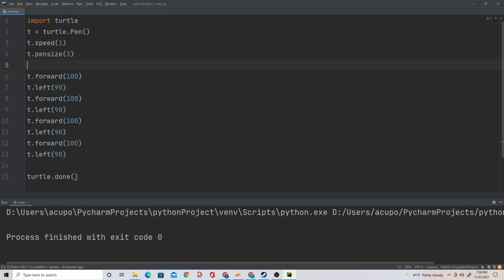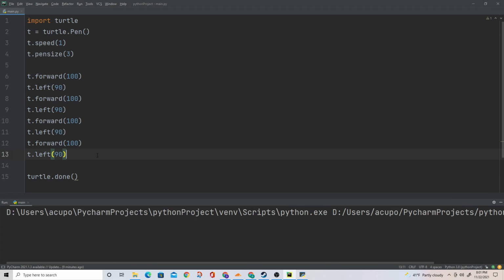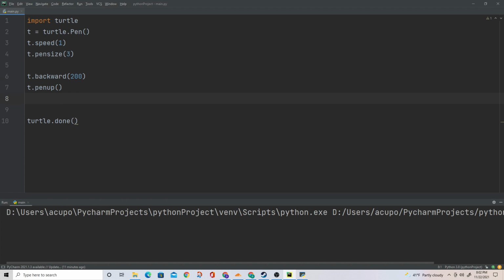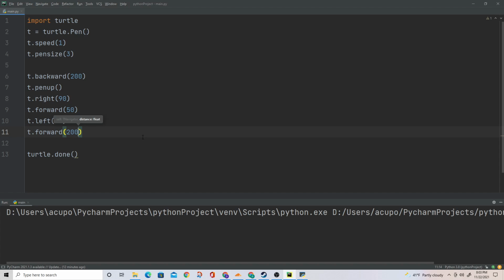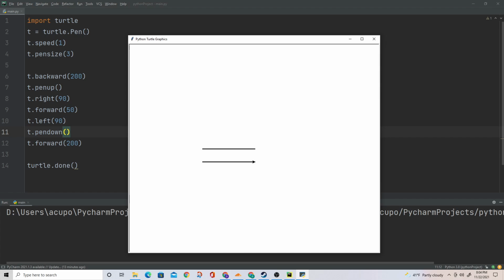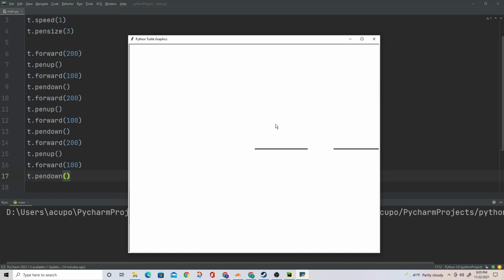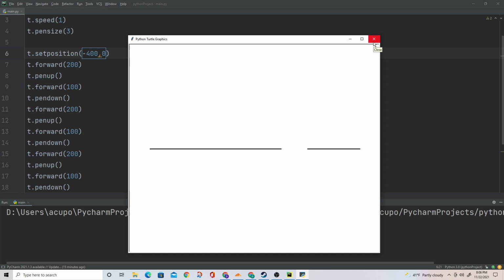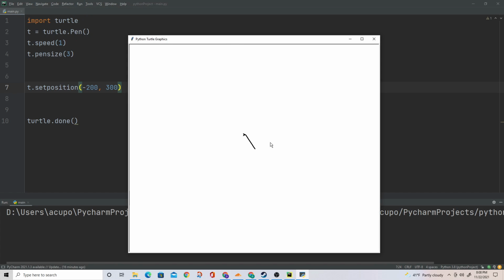More Turtle Module Stuff